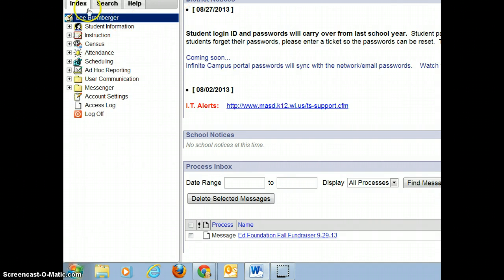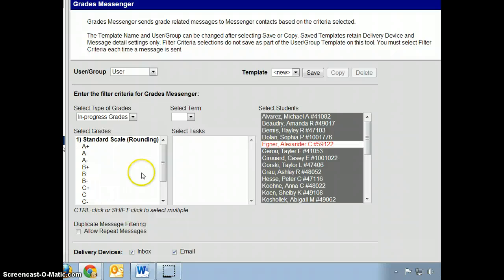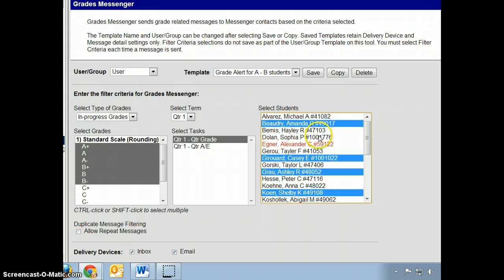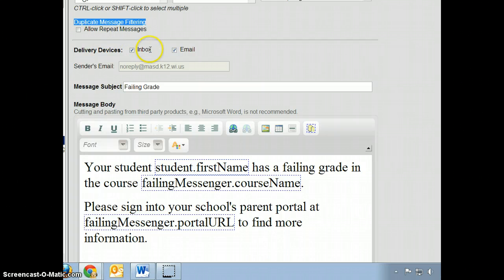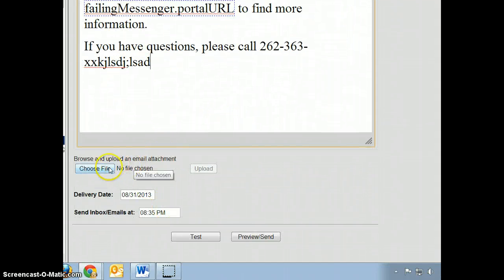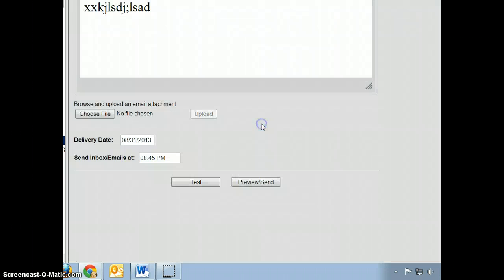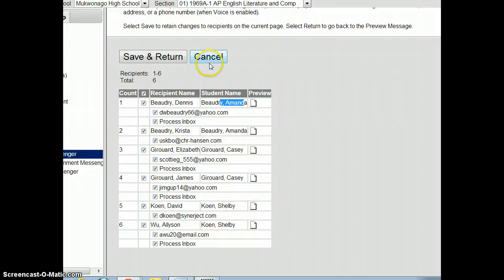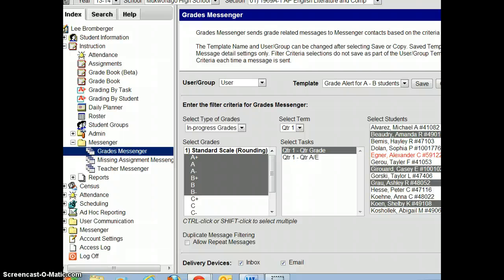Infinite Campus Teacher Messenger Tool -Grades Messenger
This video shows how to use IC to send grade alerts to guardians. The grade alert gives them a link to the Portal.